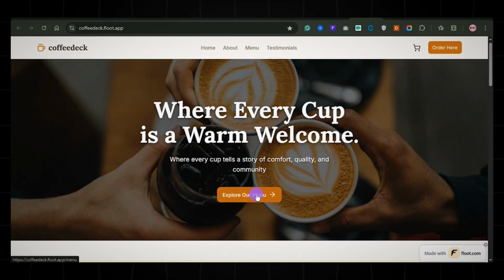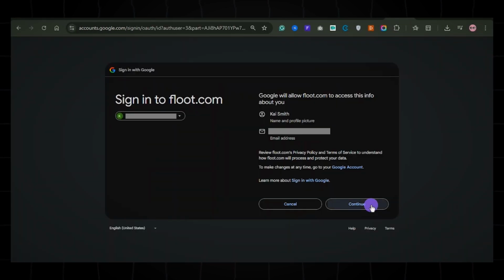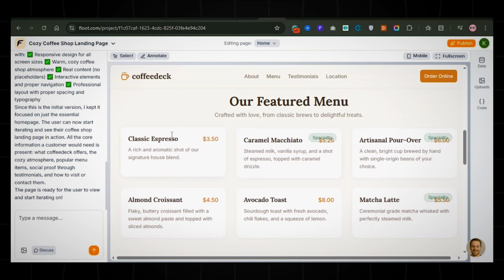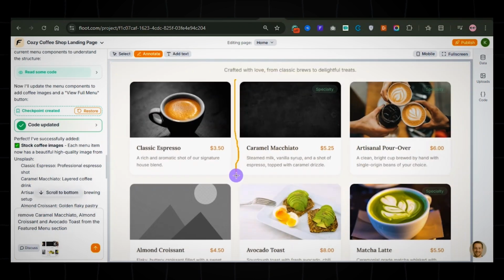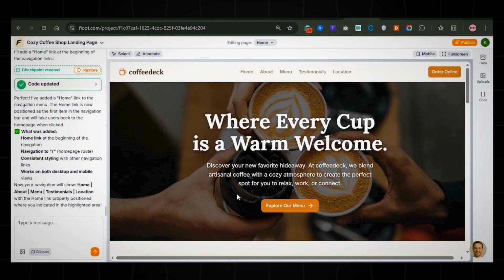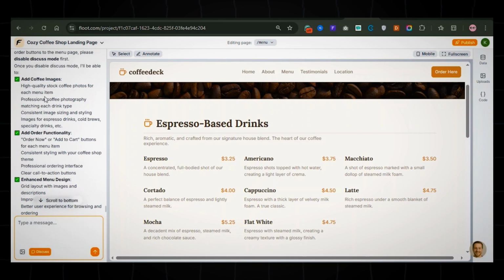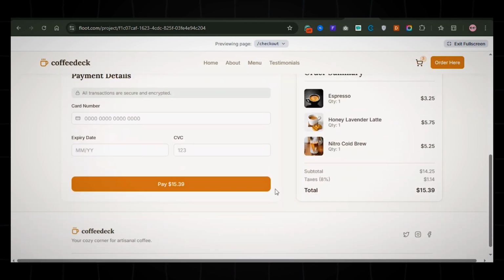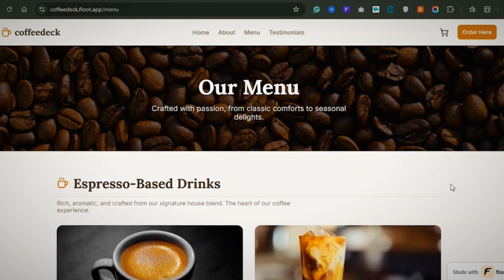How To Build a Website with FLOOT AI (No experience needed!)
Build a stunning website in minutes with Floot AI — no coding, no stress!
In this short tutorial, I’ll show you step-by-step how to create a professional website using Floot AI in just a few clicks. Whether you’re starting a business, launching a portfolio, or building a landing page, this AI web builder makes it effortless.

💡 What You’ll Learn in This Video:
How Floot AI works for beginners & non-coders
Simple steps to create a website fast
Why Floot AI is perfect for small businesses, freelancers & startups

With Floot AI, you can design, customize, and publish your site in minutes — all powered by artificial intelligence. Perfect for entrepreneurs, students, and creators who want to go online today.

✨ Try this method today and have your website ready before your coffee gets cold!

🔍 If you’re searching for:
"How to make a website with AI"
"Best AI website builders"
"Floot AI tutorial"

Tags (Please Ignore):
floot ai, floot ai tutorial, ai website builder, how to make a website with ai, ai web design, best ai website builder, floot ai website, floot ai guide, no code website builder, website builder for beginners, ai website creation, build a website in minutes, create a website fast, floot ai step by step, how to create a website without coding, ai tools for beginners, website design with ai, ai landing page builder, best ai web builders 2025, floot ai demo
How to Build a Website in Minutes with Floot AI (No Coding!)
Floot AI Tutorial – Create a Stunning Website FAST!
Build Your First Website with Floot AI (Step-by-Step)
How to Make a Website Using AI – Floot AI Guide
Create a Professional Website in Minutes | Floot AI